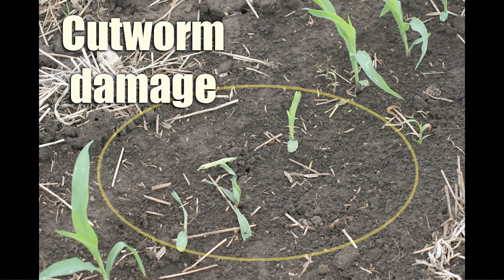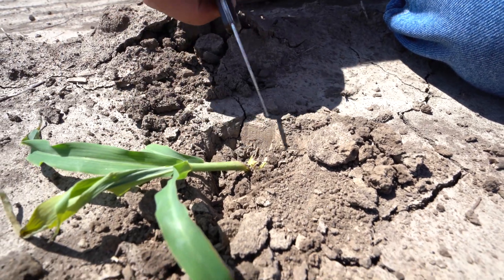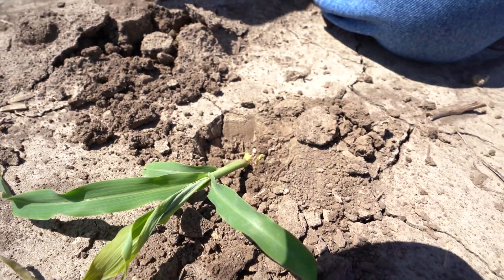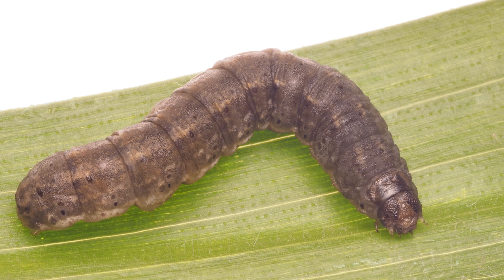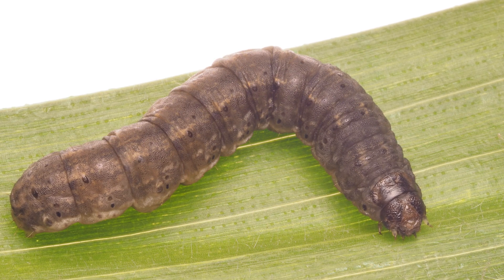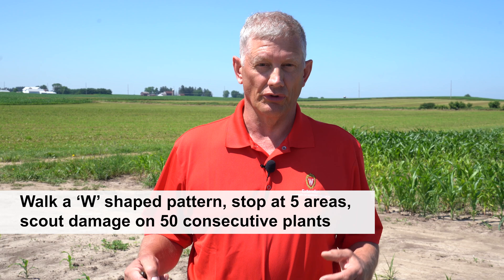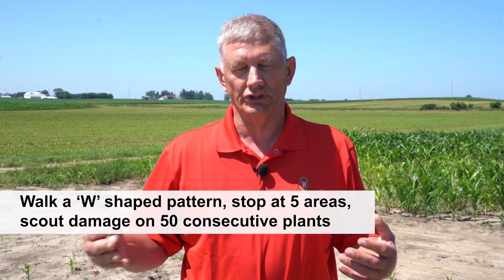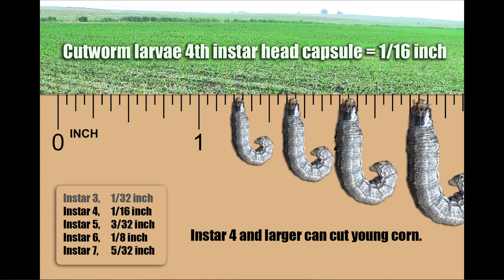Black Cutworms, Scouting and ID in Corn Crops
For this early season pest in corn, it important to know how large that cut worm is to determine if management treatment is needed. Here is how to scout for and ID this pest.

Bryan Jensen, University of Wisconsin-Madison Integrated Pest Management (IPM) program.

The University of Wisconsin-Madison Integrated Pest Management program shares information on this